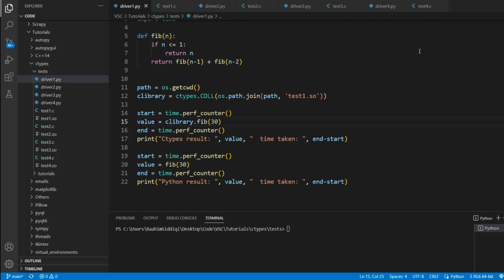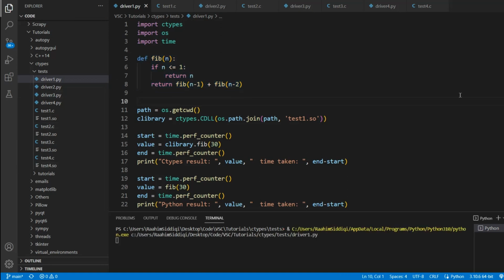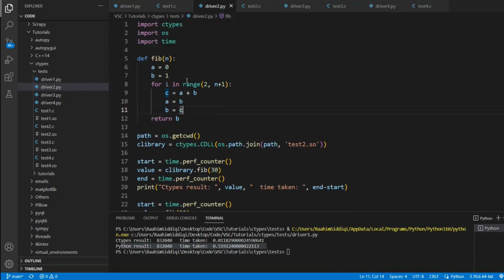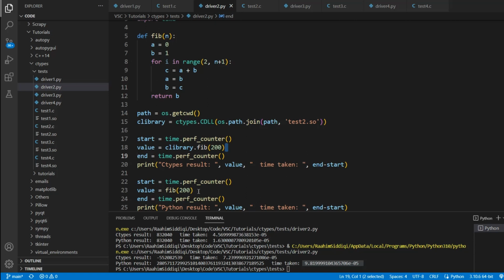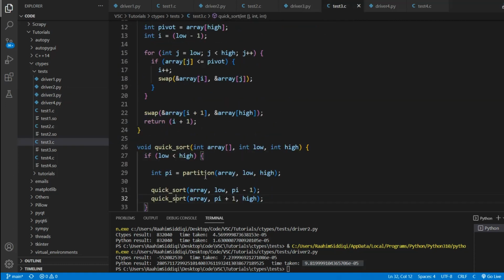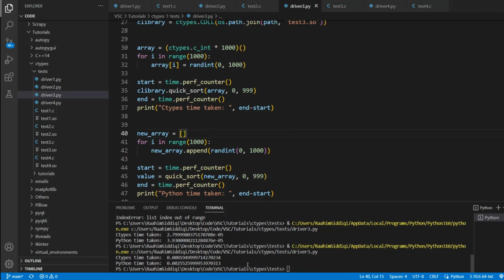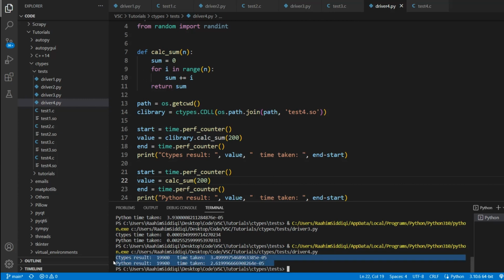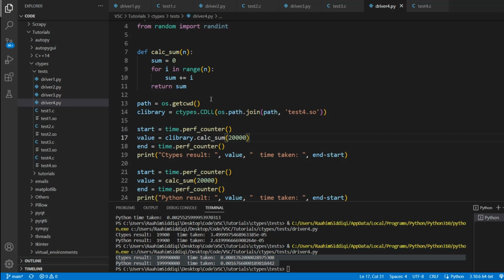Ctypes vs regular Python: Performance comparison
Python ctypes is a foreign function library that allows Python code to call C functions directly. This can be useful for improving the performance of Python code, particularly when working with large data sets or computationally intensive tasks.

But is it faster than regular Python code? Is it faster under all circumstances, or only a few? Let's find out in today's performance comparison video.